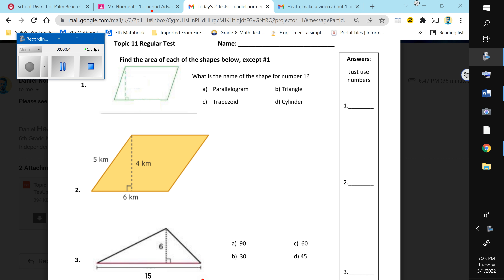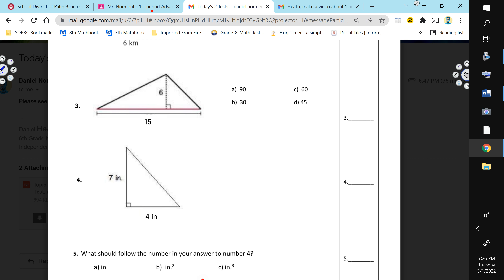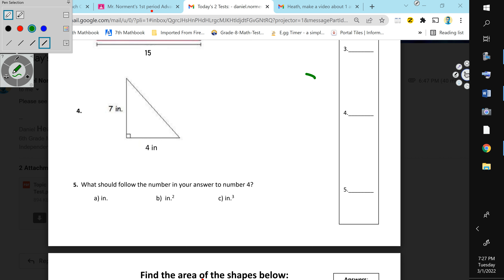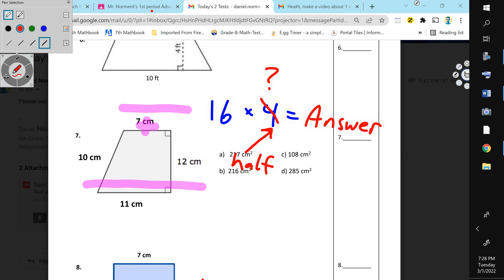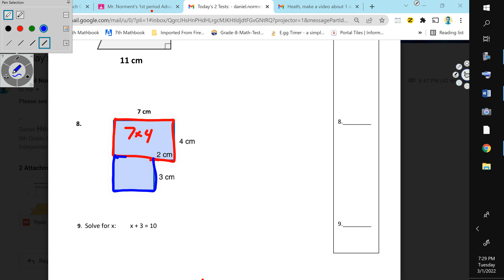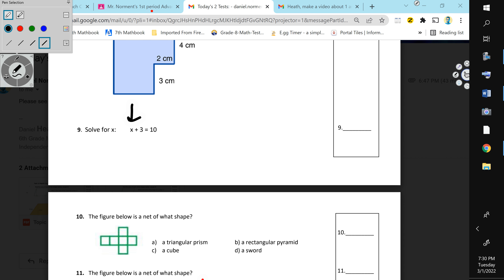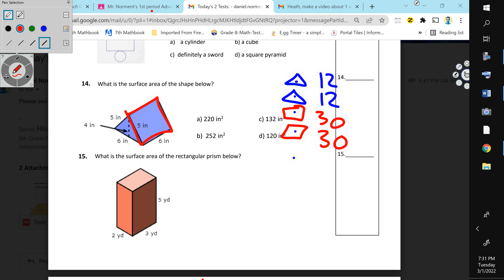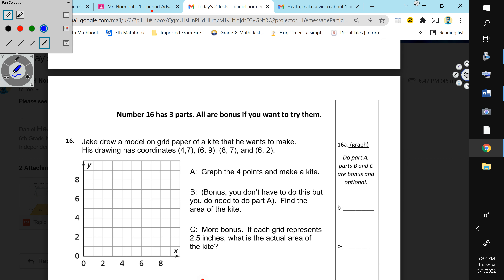Going over the Chapter 11 Test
Reg classes, surface area stuff.